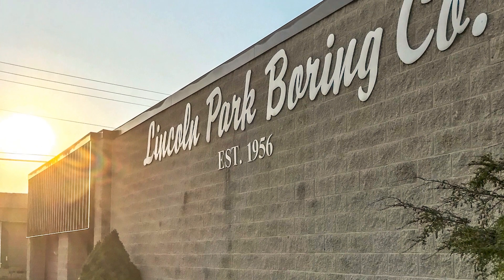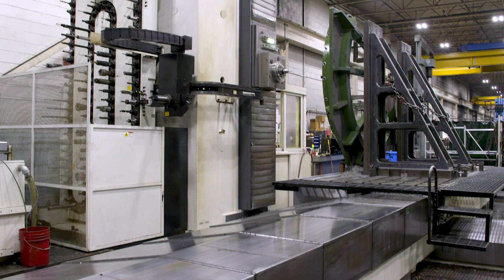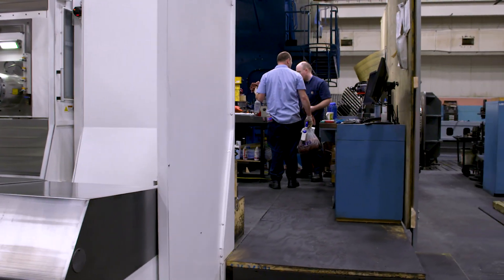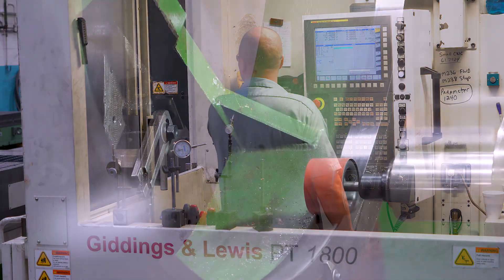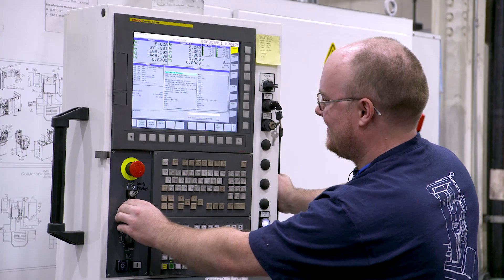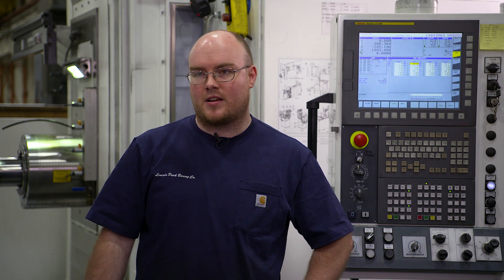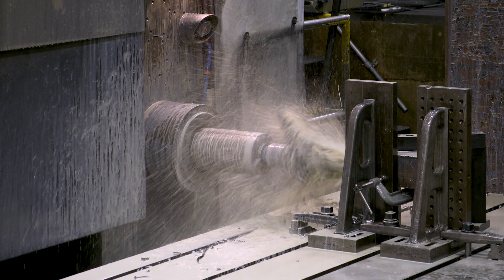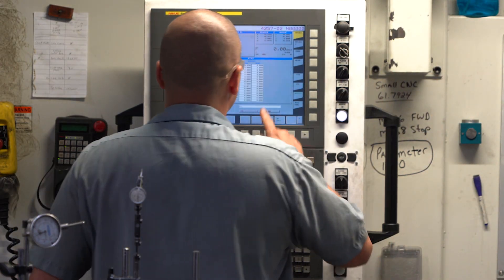Experience FANUC: Lincoln Park Boring and Fives Giddings & Lewis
Family-owned machine shop retrofits legacy equipment with FANUC controls

Family-owned and operated Lincoln Park Boring Company found a niche in handling large parts and metal fabrication for a number of industries. However, the company was facing the problem of having legacy machines. To bring its equipment up to 21st century standards, Lincoln Park enlisted the help of machine builder Fives Giddings & Lewis, a FANUC-authorized integrator. By installing FANUC controls in the retrofit, Lincoln Park now has a machine with much more capabilities and tighter tolerances than before. Additionally, the FANUC controls can run the equipment faster to accommodate rapid travel rates. The retrofit has resulted in more efficiency, shorter production times and the ability for Lincoln Park to go after new business.